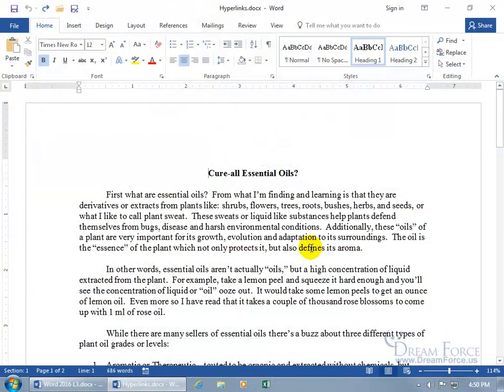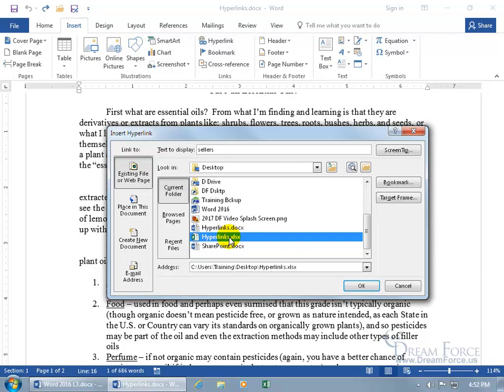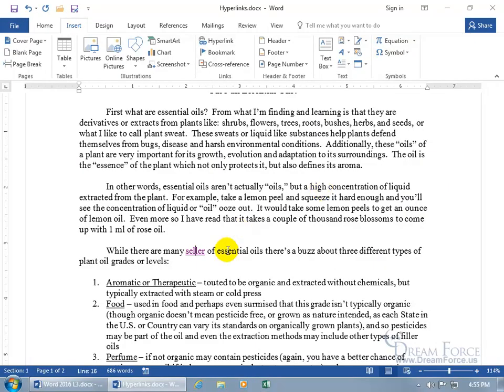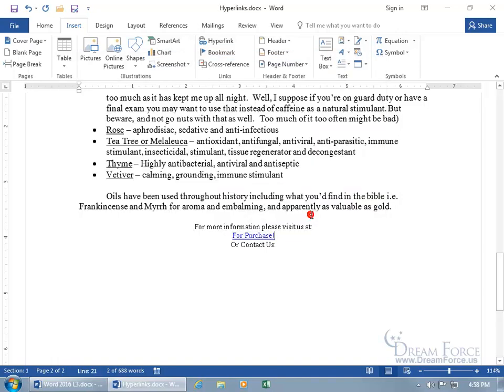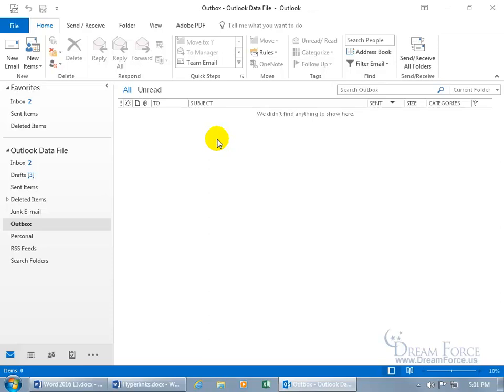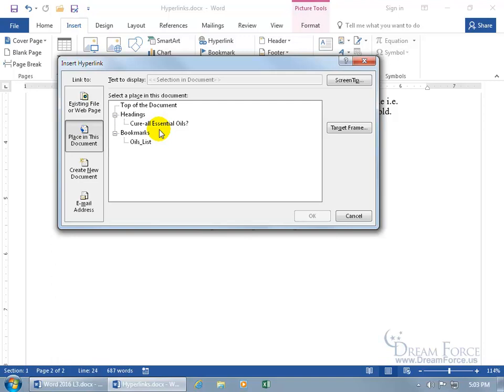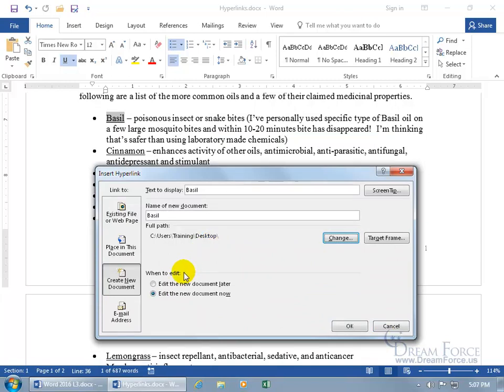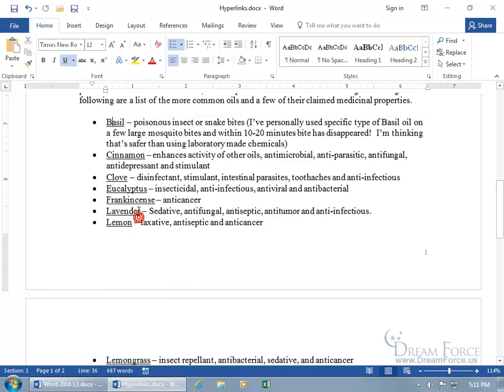Microsoft Word 2016: Internal, External and Email Hyperlinks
Microsoft Word 2016 training video on how to create internal, external and email hyperlinks in your Microsoft Word document.